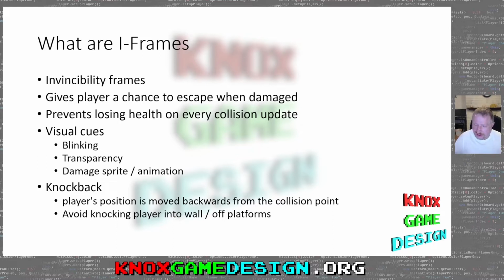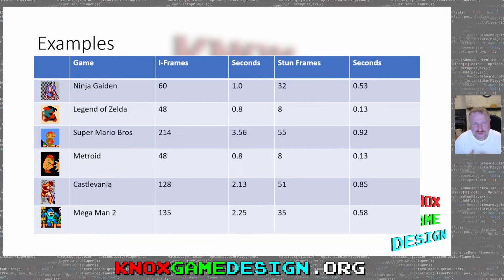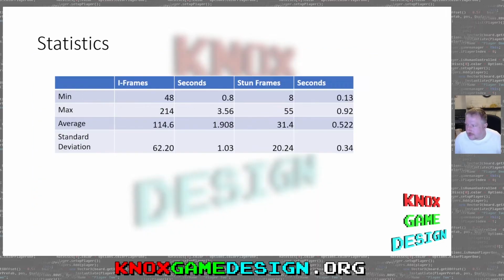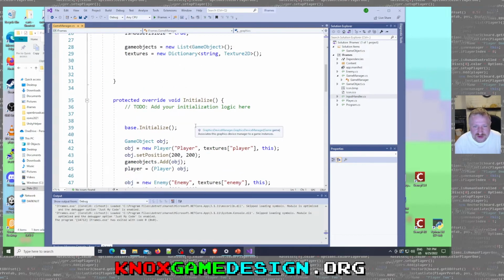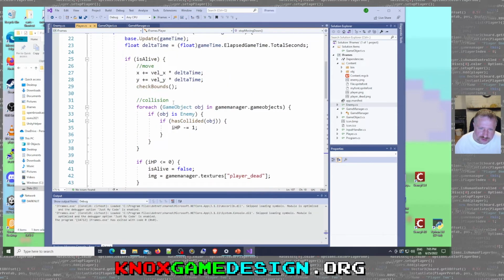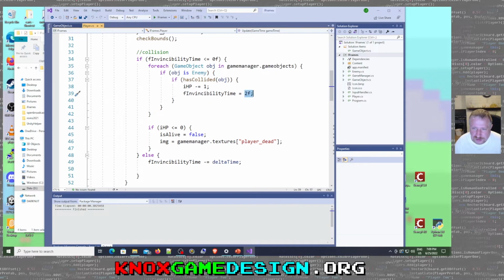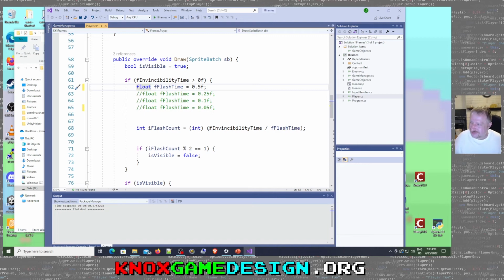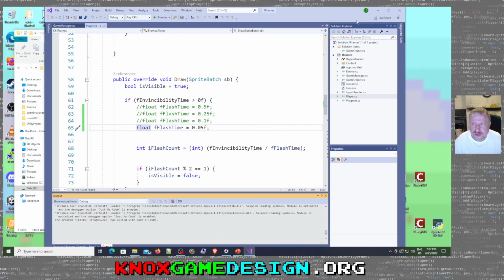I-Frames and Stun Lock - Knox Game Design, June 2022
Overview of I-frames, invincibility, stun lock, and knock back.  How these are implemented in games, statistics from examples of classic games, and demo project showing various methods for implementing invincibility time.